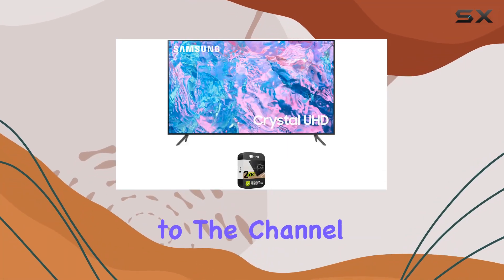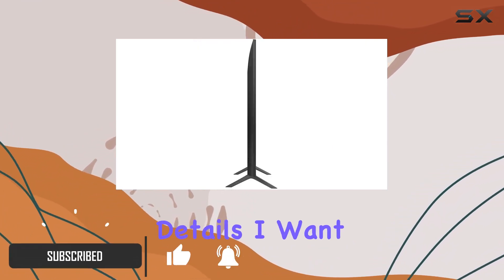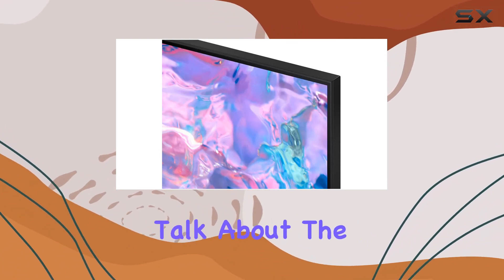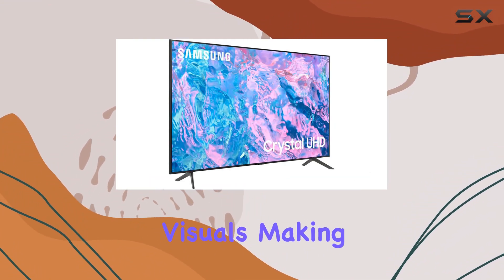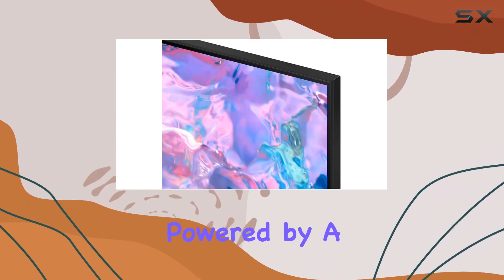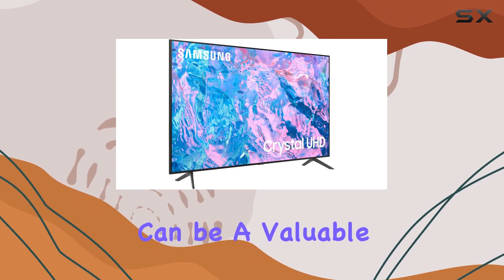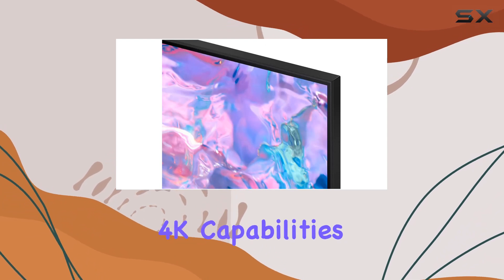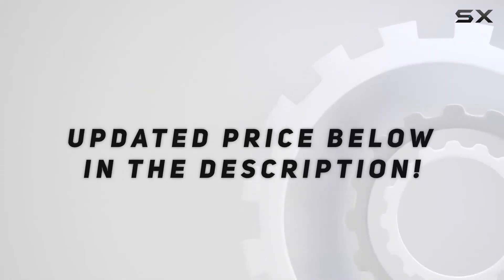SAMSUNG UN85CU7000 85 inch Crystal UHD 4K Smart TV (2023 Model) - Honest Review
0:00 Intro
0:06 Review

Things that we mentioned in this video:
SAMSUNG UN85CU7000 85 inch : B0CM8LWD8C